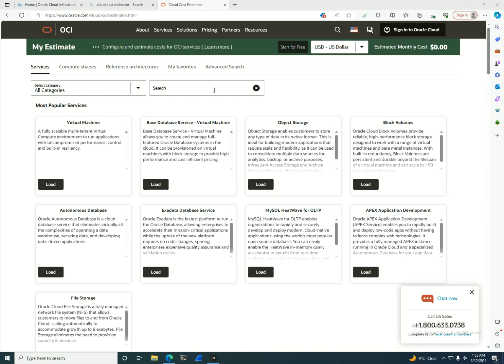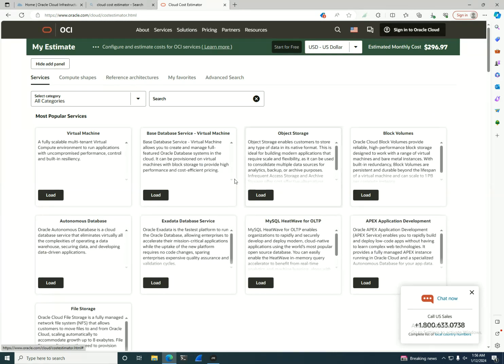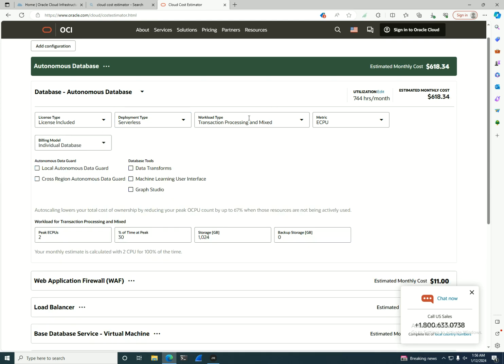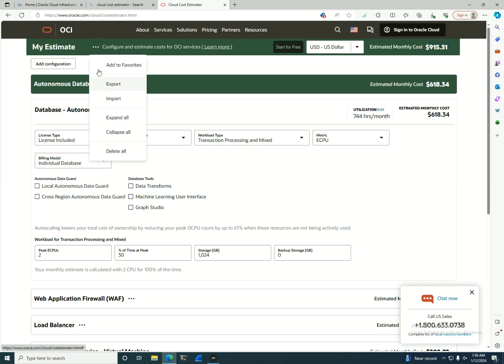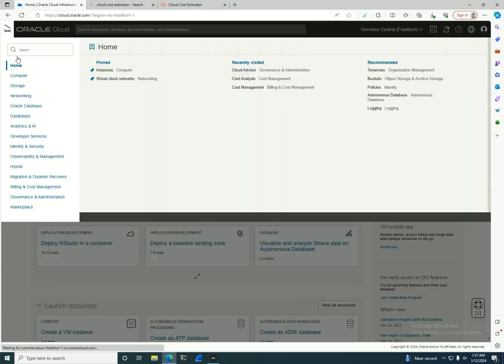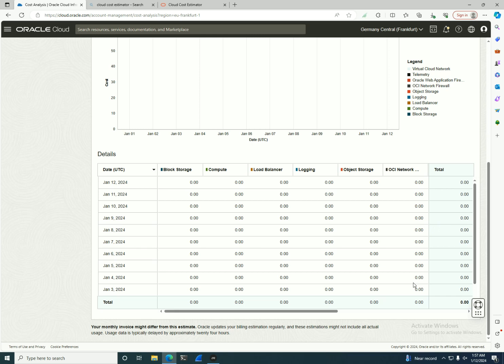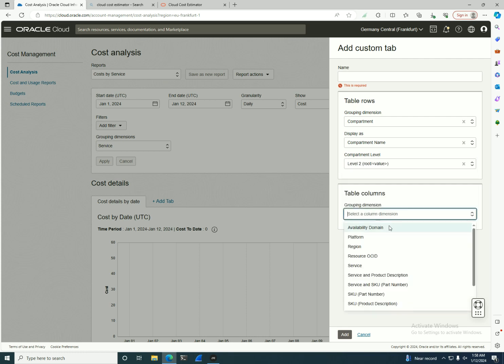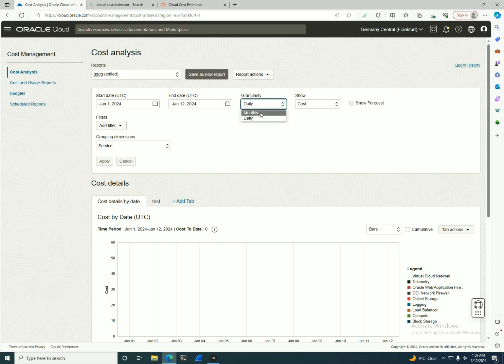08 Part 2 Demystifying OCI Pricing and Cost Management